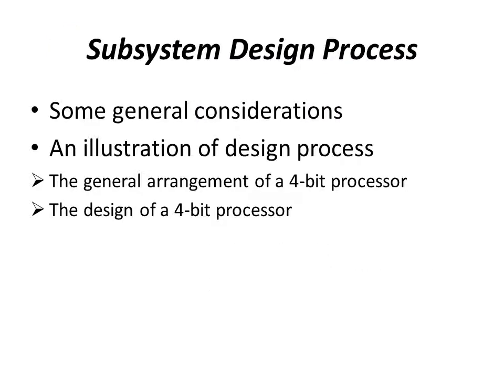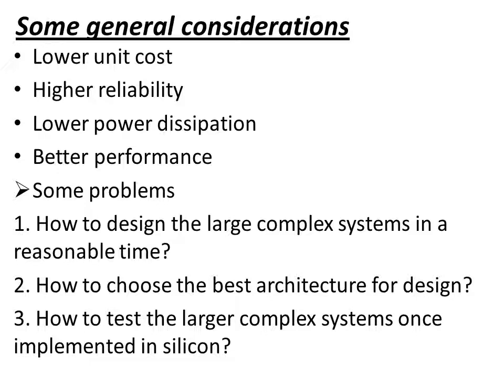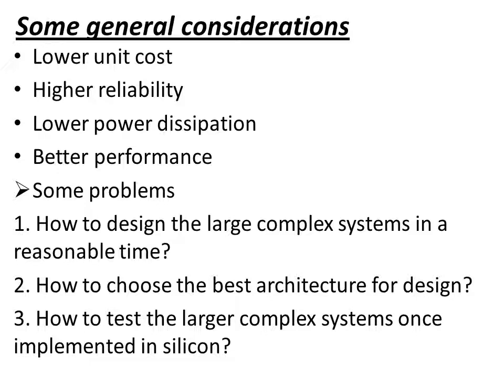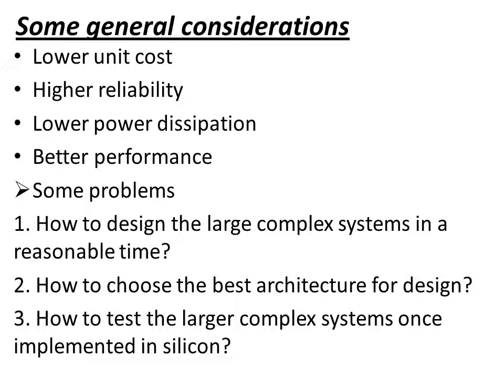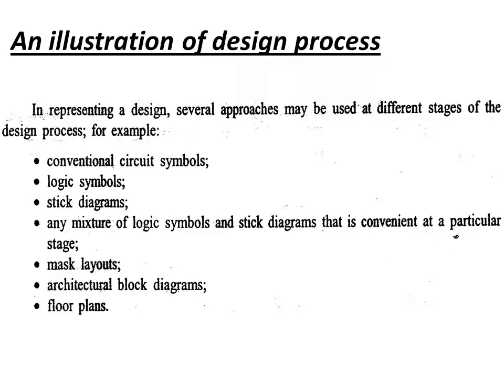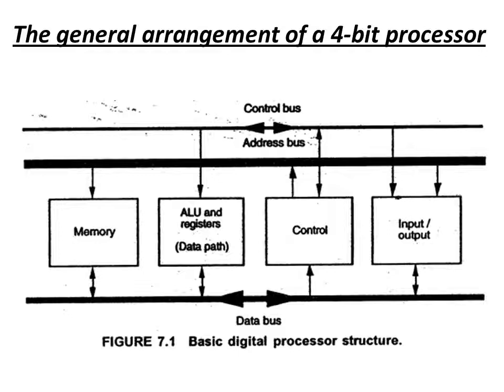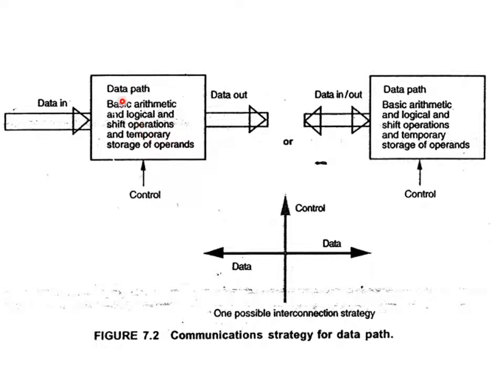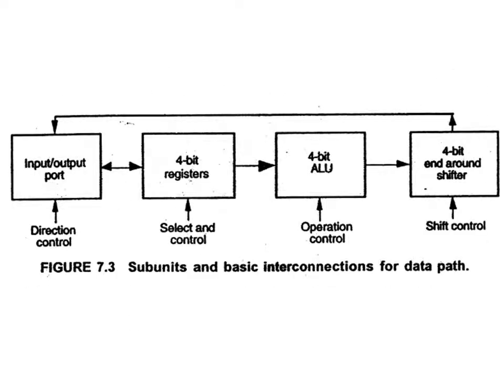JCE EC VLSI Design 17EC63(B-Div) Module 3.3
Subsystem Design Process
*Some general considerations
*An illustration of design process

Copyright
Diagram: "Basic VLSI Design"- Douglas A.Pucknell & Kamran Eshraghian, 3rd edition